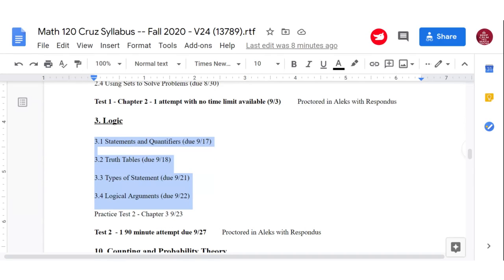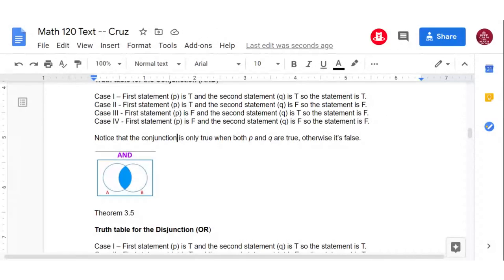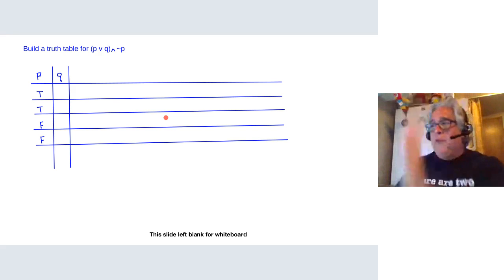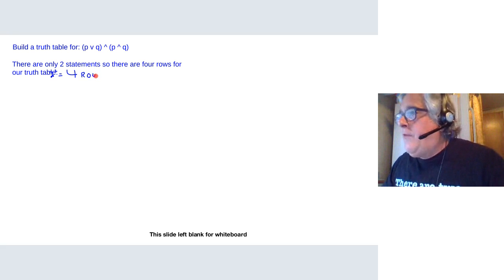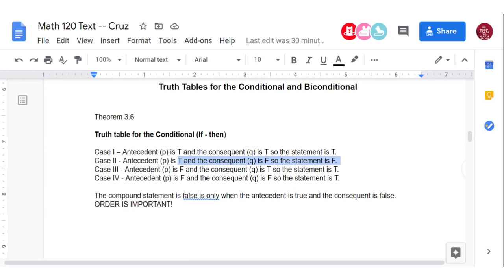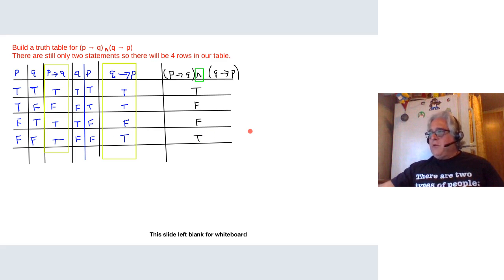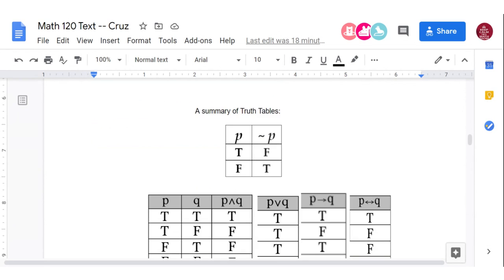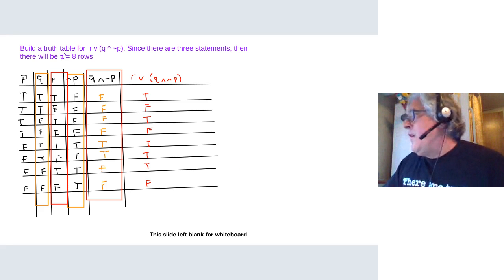Contemporary Math - Compound Statements and Truth Tables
Chapter 3 - Logic - Lesson 2